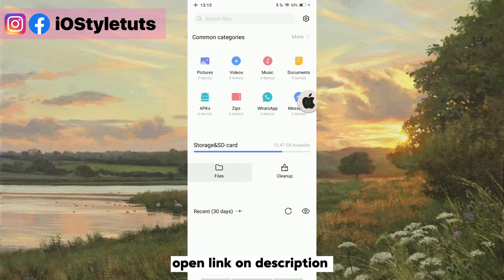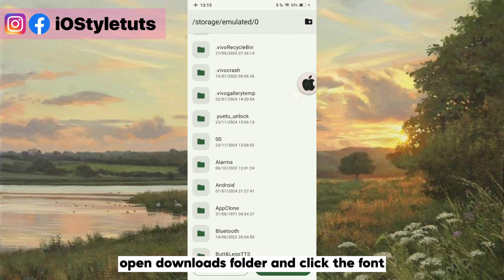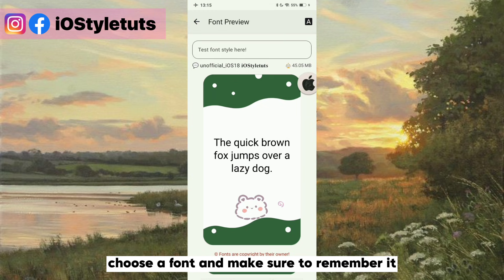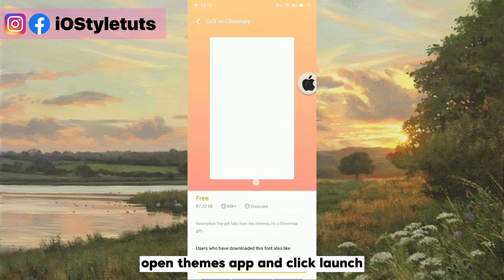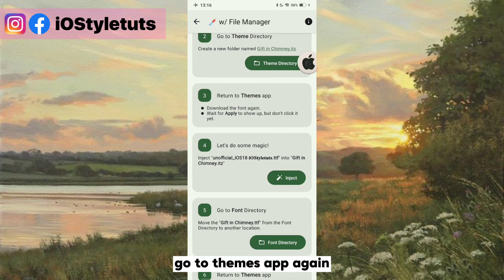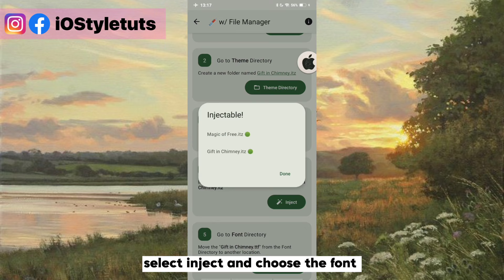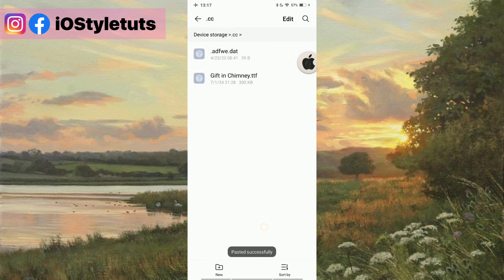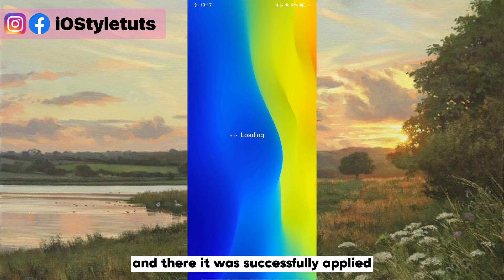iOS 18 Unofficial Emojis on Vivo or iQoo devices (without shizuku or root)